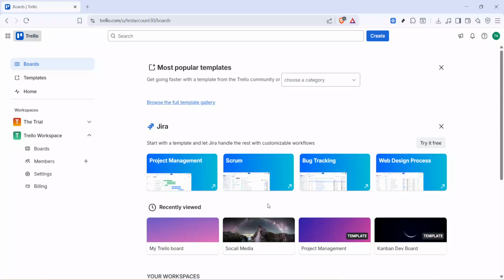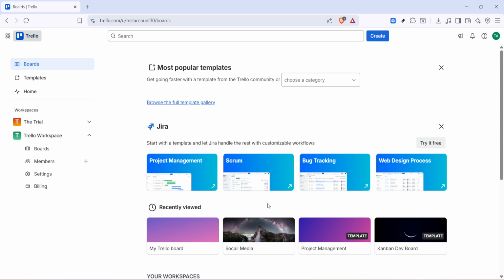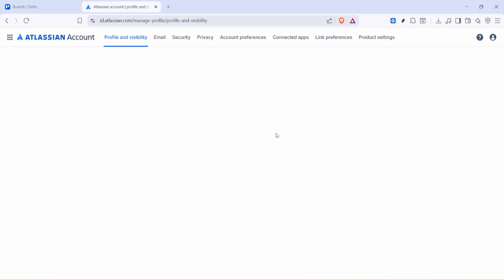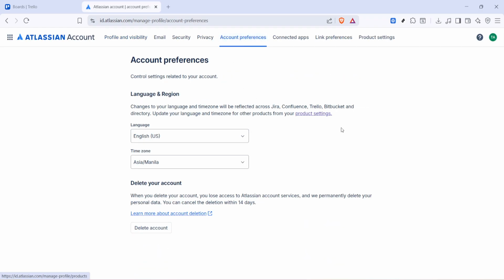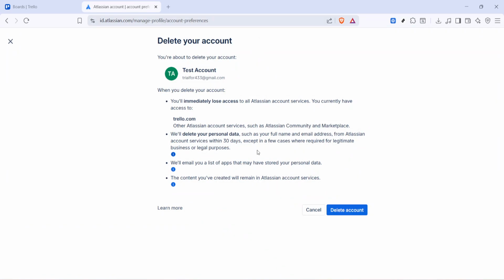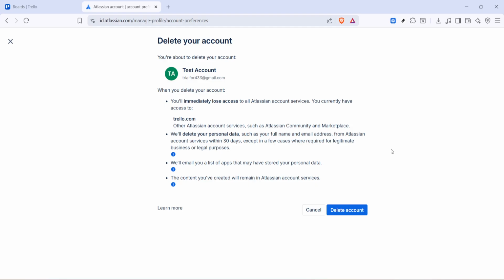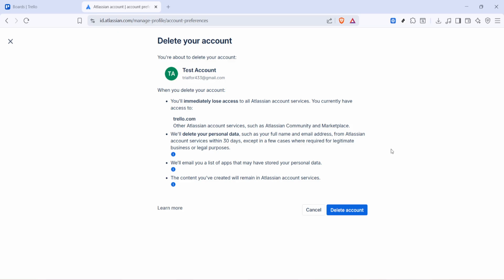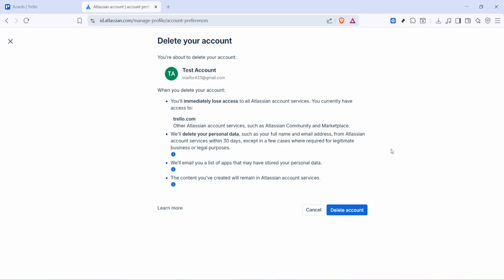How to delete Trello account (Step By Step 2026)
How to delete Trello account